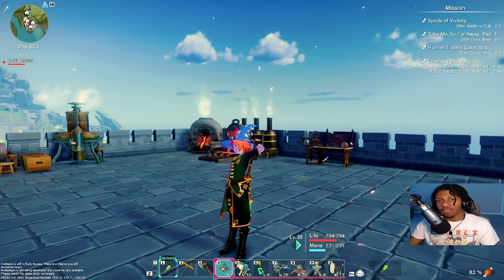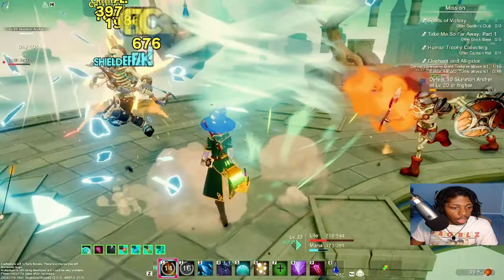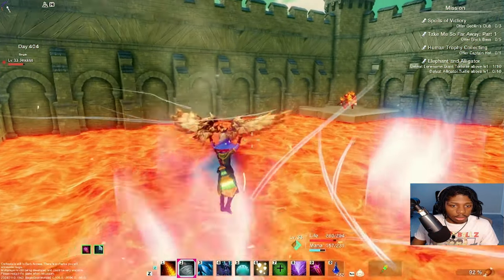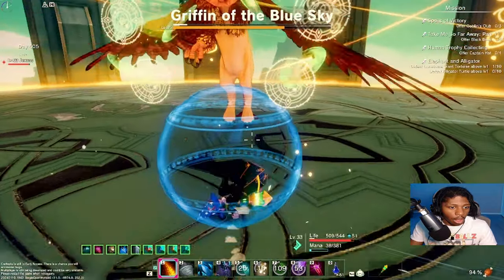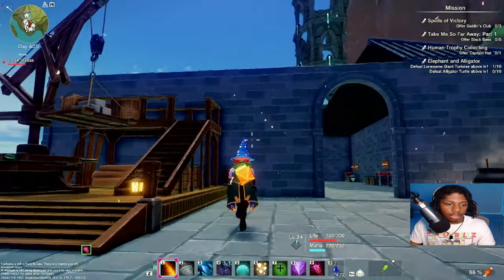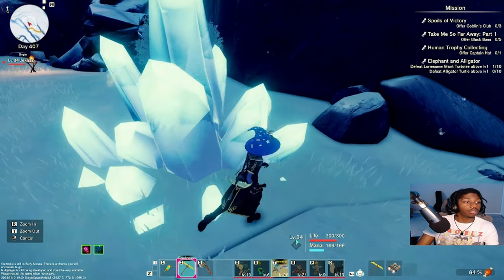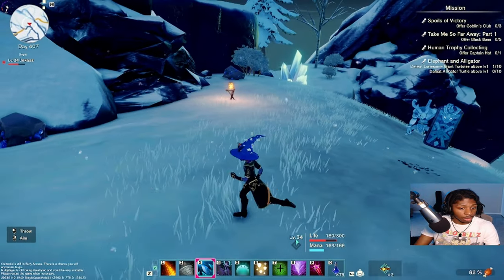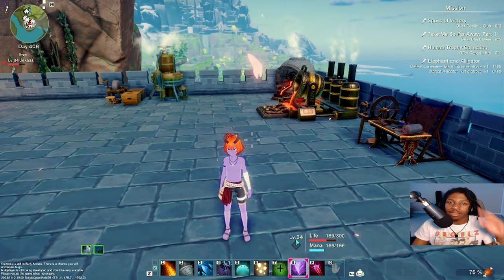Sherbert Tower Completion Time! || Craftopia Part 22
Hey everyone whats going on! Its time to finally finish this tower and venture back to the land of sherbet.